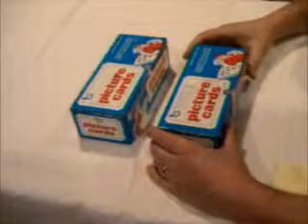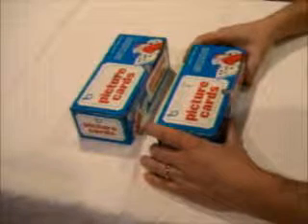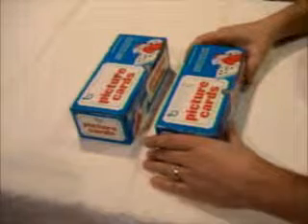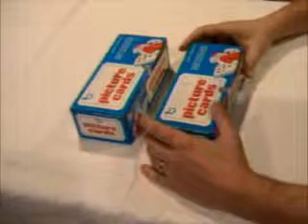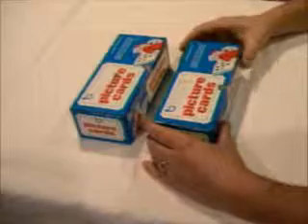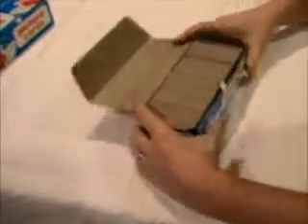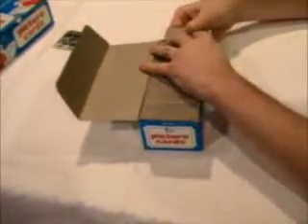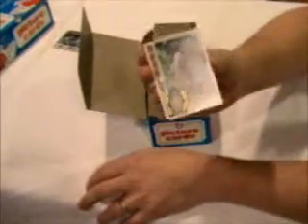1984 Topps Baseball Card Vending Box Break #1 Part 1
1984 Topps Baseball Card Vending Box Break #1 Part 1